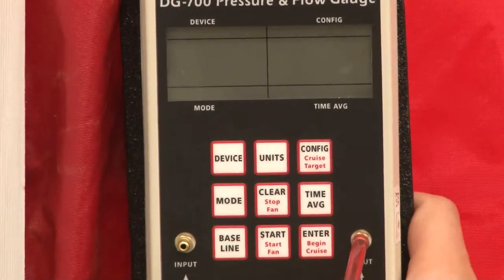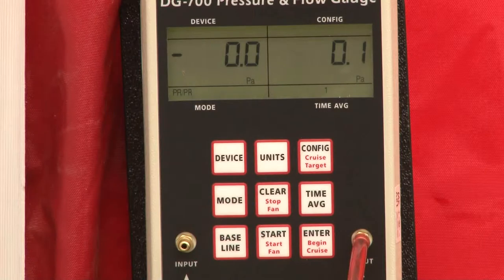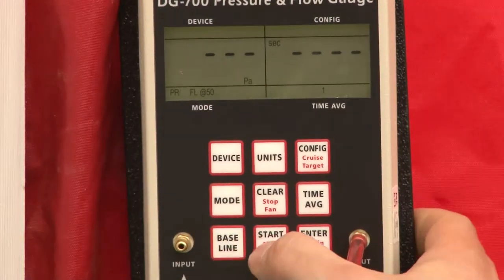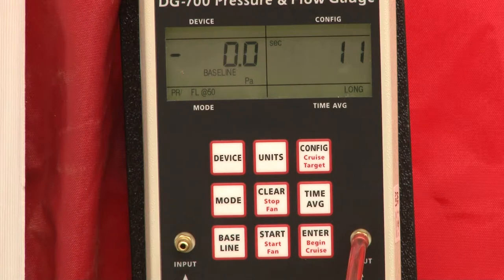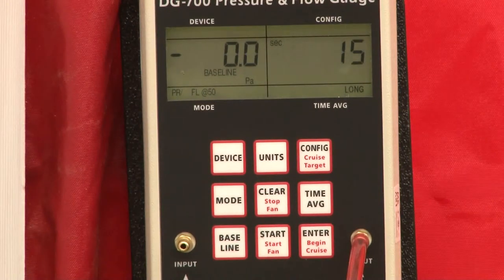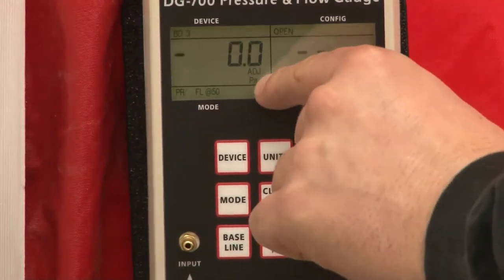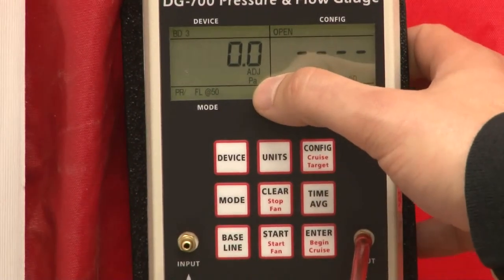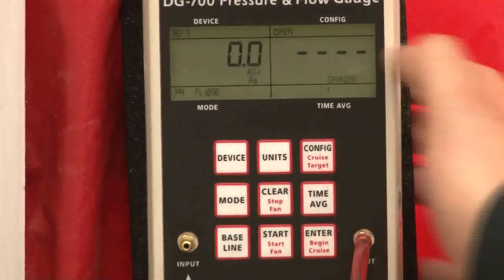Blower door frame setup VIII